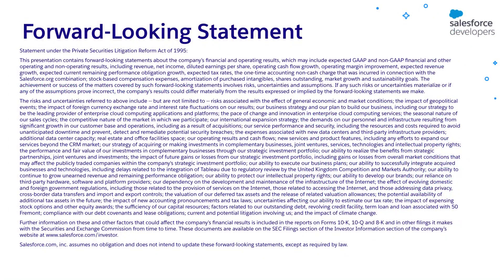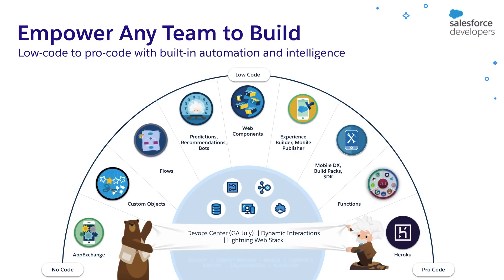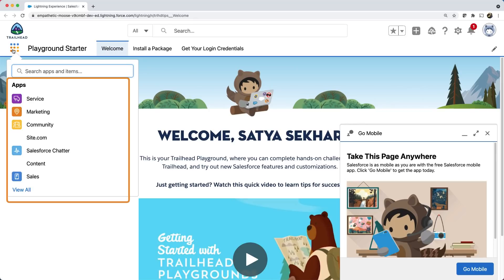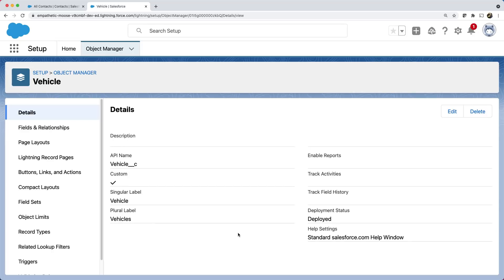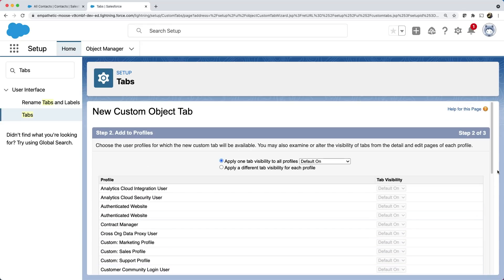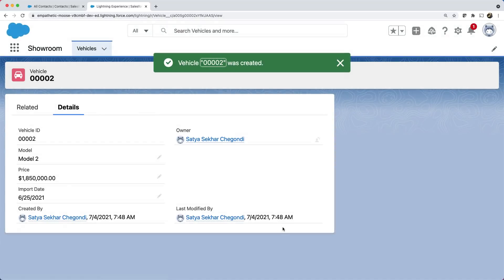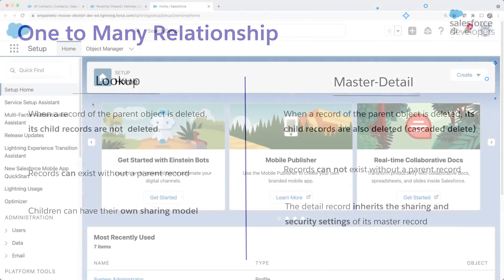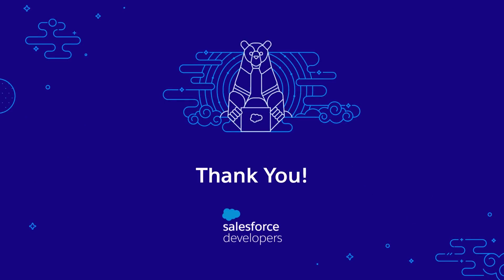Introduction to Salesforce and Data Modeling | Quick Start | Episode 1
In this video, you will get started with Salesforce Development and build Salesforce Applications without writing code.

00:00:00 - Start
00:00:20 - Agenda
00:00:39 - What is Cloud Computing?
00:02:21 - Spectrum of Tools
00:02:53 - Model View Controller(MVC)
00:05:22 - Demo - Salesforce Platform Navigation
00:06:46 - Model - Creating Object
00:08:21 - Creating Fields
00:10:18 - Creating Tabs
00:11:25 - Creating App
00:12:39 - App Demo - Adding Records
00:13:48 - Object Relationship explained with simulation
00:16:23 -Creating one-to-many relationship
19:05:00 - End